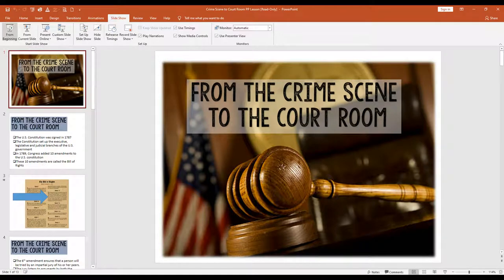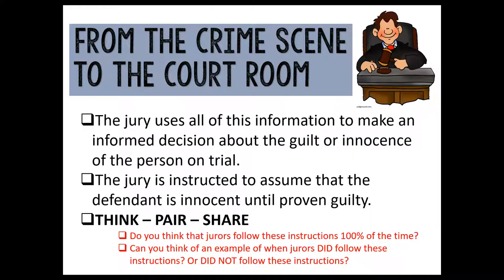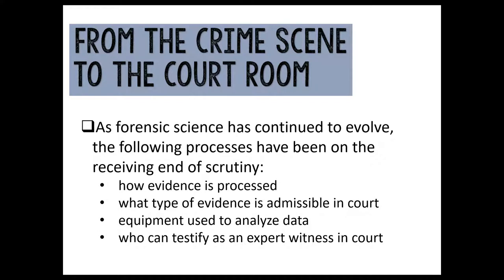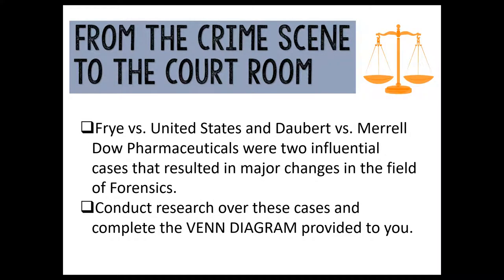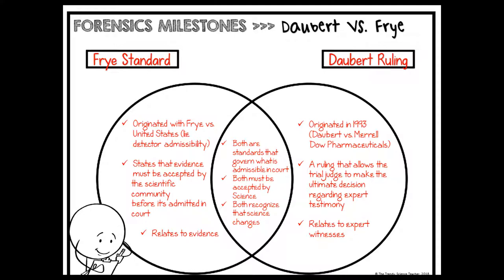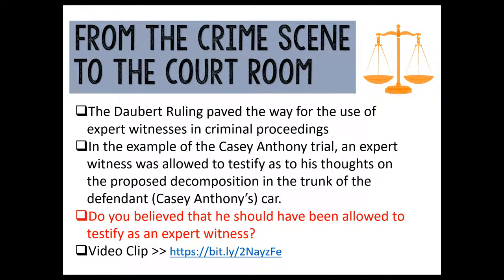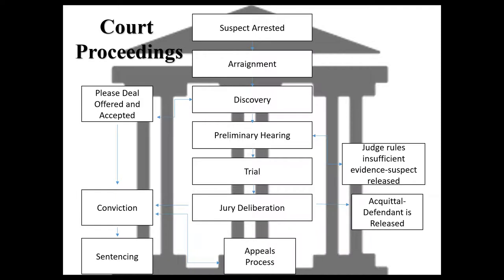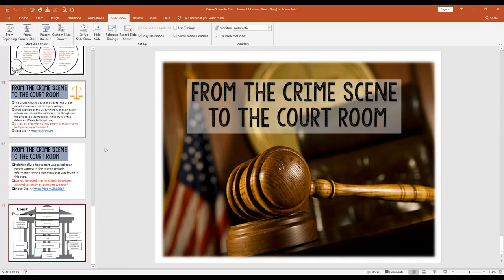Forensics Lesson: From Crime Scene to Court Room (older version)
Forensics Lesson
Unit 1: Introduction to Forensics
Topic: From Crime Scene to Court Room